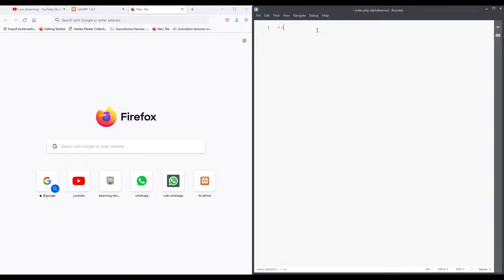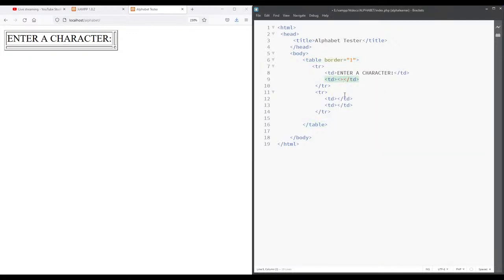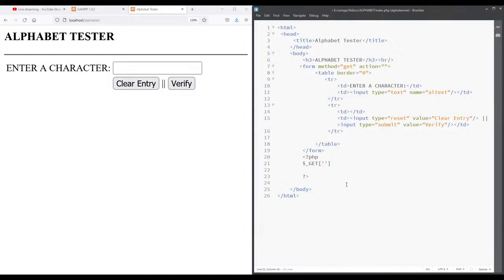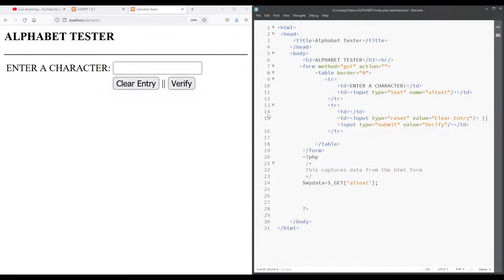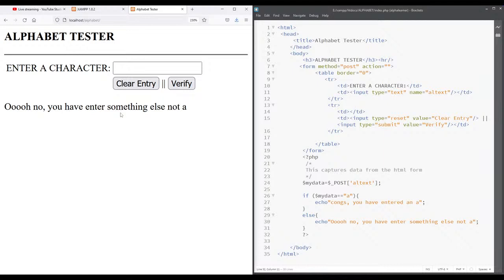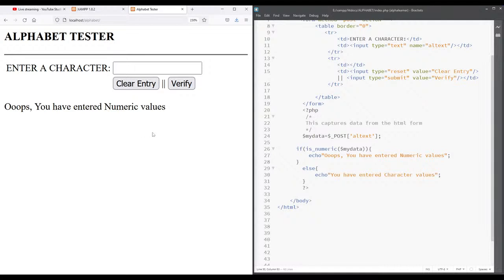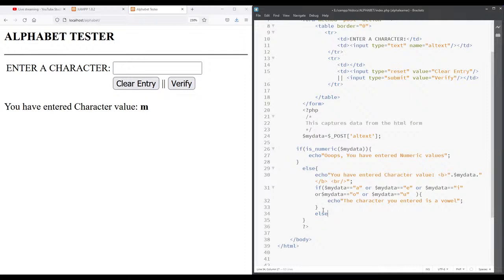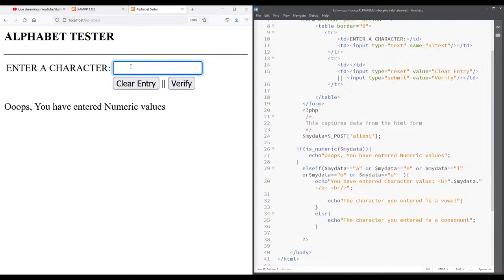Working with conditions in php